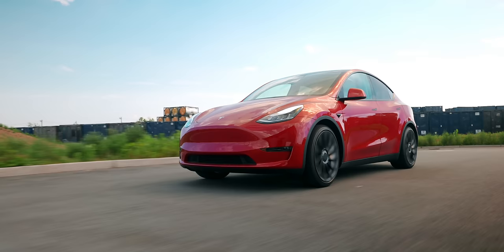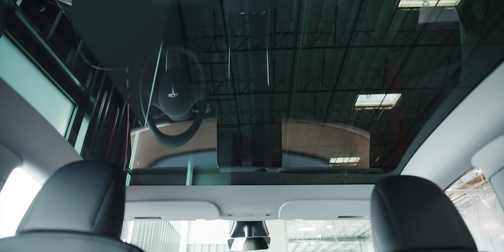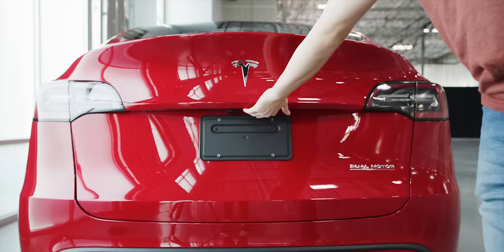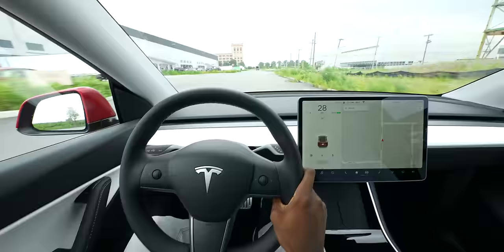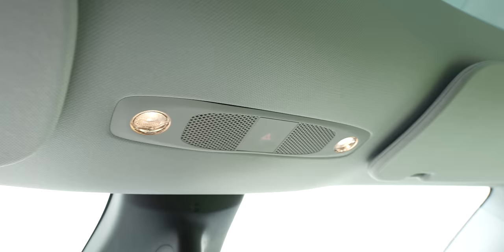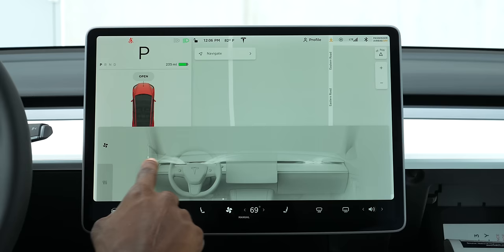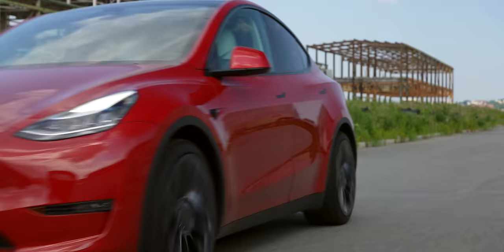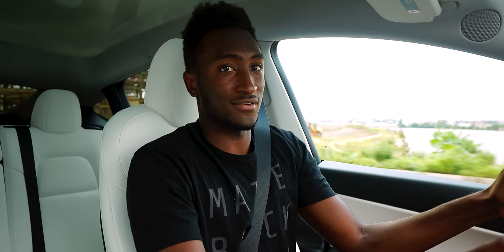Why Tesla Model Y is Their Most Important Car! [Auto Focus Ep 5]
Tesla Model Y has arrived and it's Tesla's most important car.

Car provided by Tesla for video.